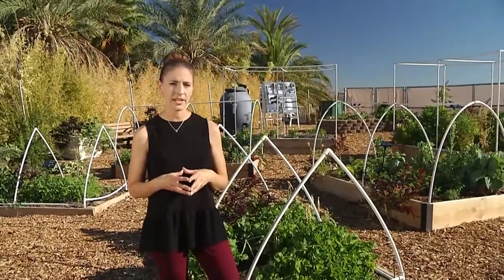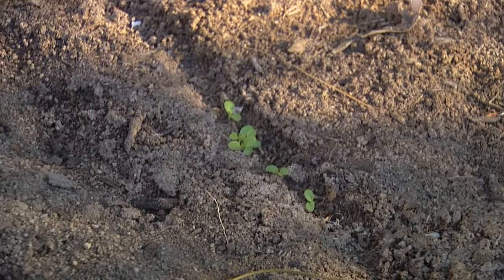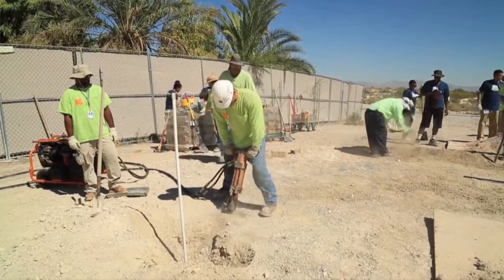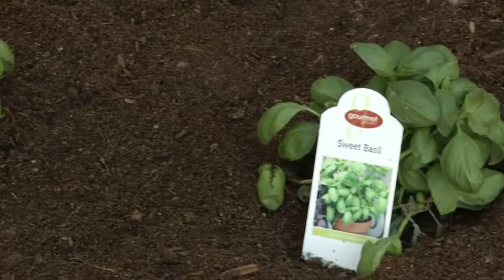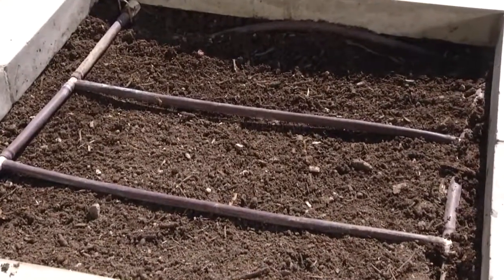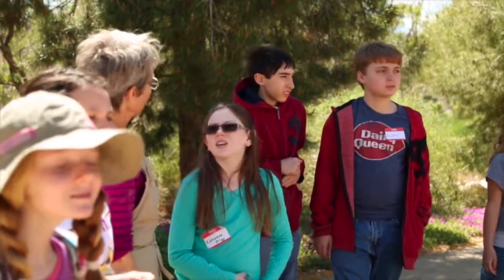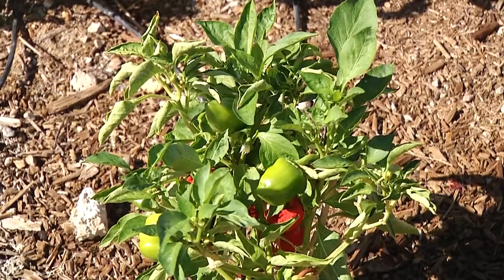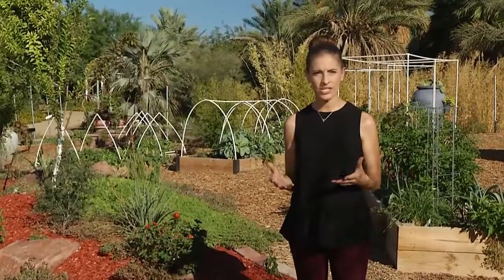Springs Preserve Teaching Garden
A teaching garden at the Springs Preserve provides local students the opportunity to learn outside the classroom.